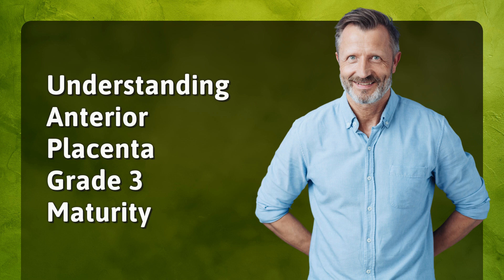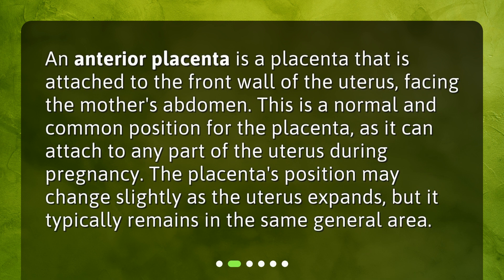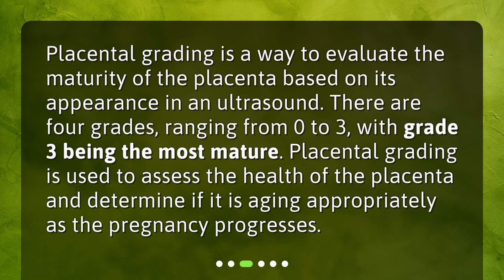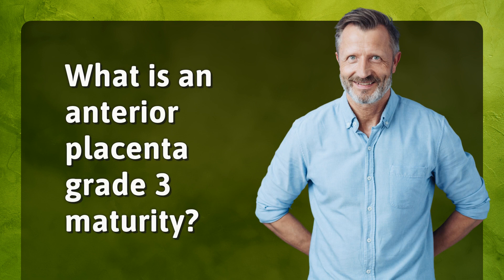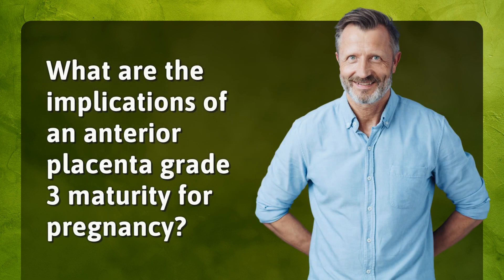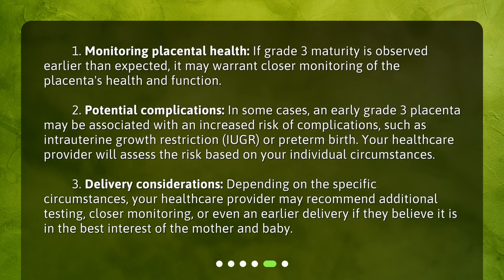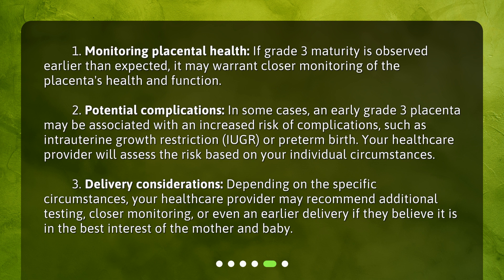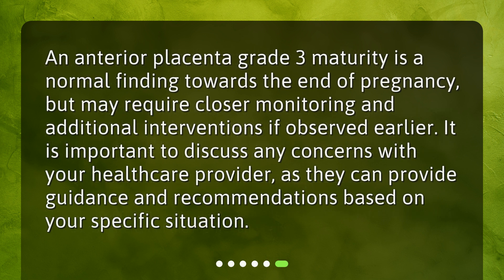Understanding Anterior Placenta Grade 3 Maturity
What is an anterior placenta grade 3 maturity, and what implications does it have for pregnancy? • Learn about the mysterious anterior placenta grade 3 maturity and its implications for pregnancy in this informative video. From understanding what an anterior placenta is to the potential complications of a grade 3 maturity, this video has everything you need to know to stay informed and healthy during your pregnancy.

00:00 • Understanding Anterior Placenta Grade 3 Maturity
00:14 • What is an anterior placenta?
00:39 • What is placental grading?
01:04 • What is an anterior placenta grade 3 maturity?
01:32 • What are the implications of an anterior placenta grade 3 maturity for pregnancy?